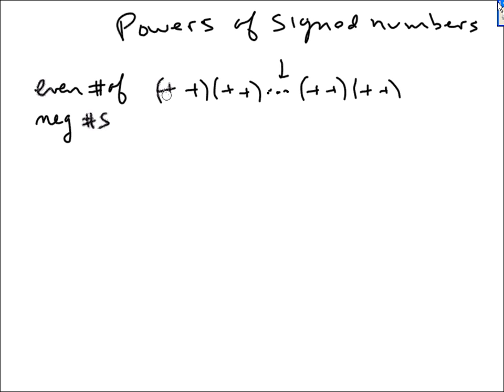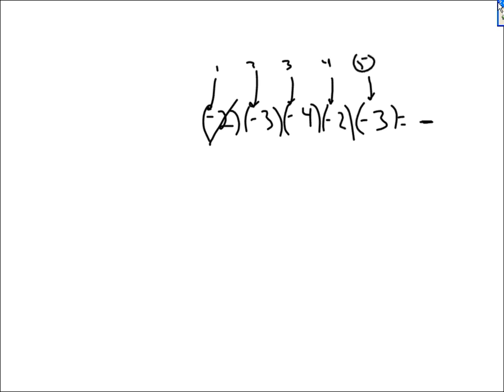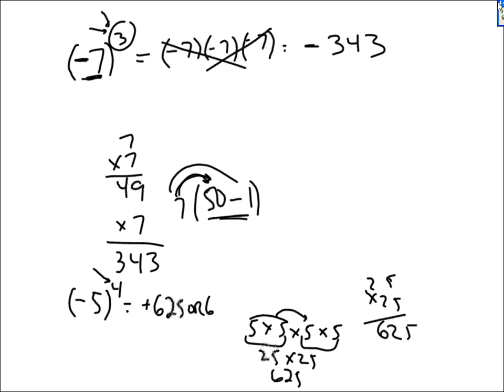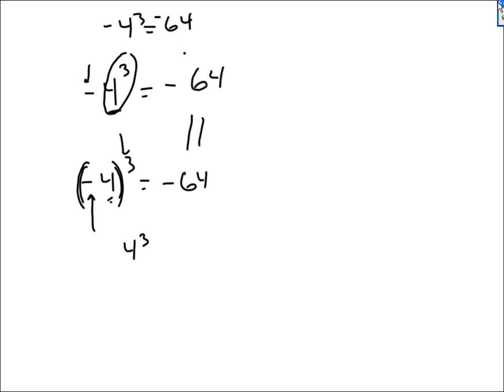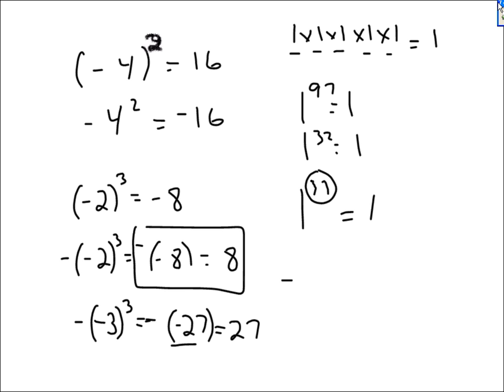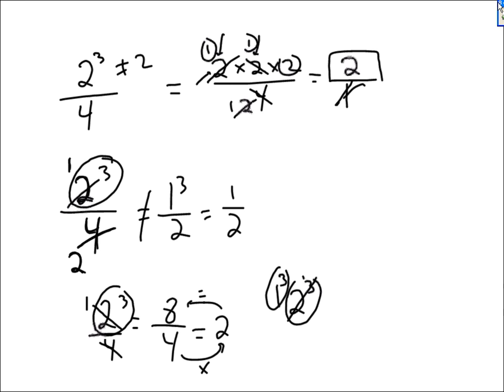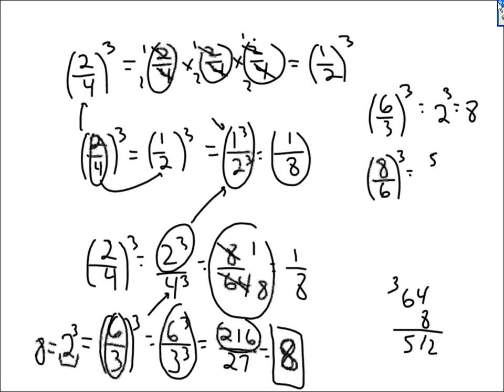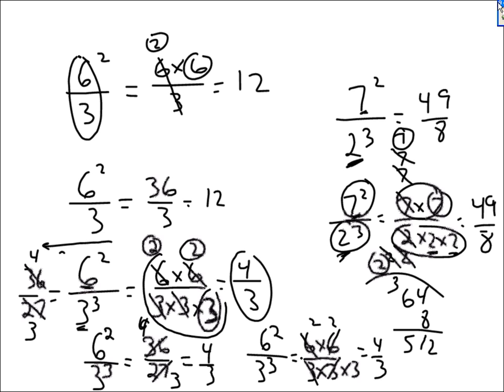Powers of Signed Numbers by Free Academy